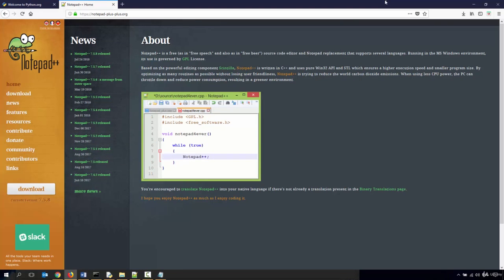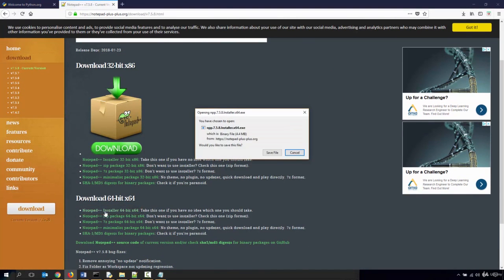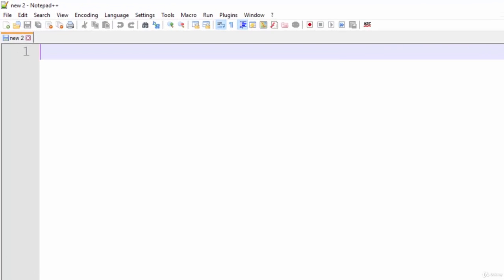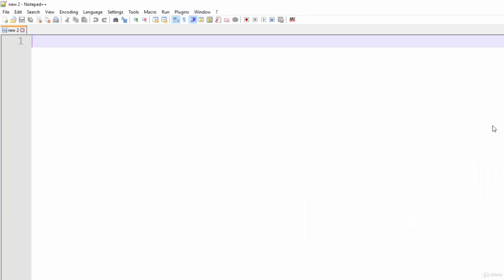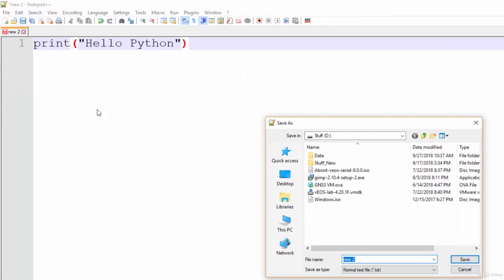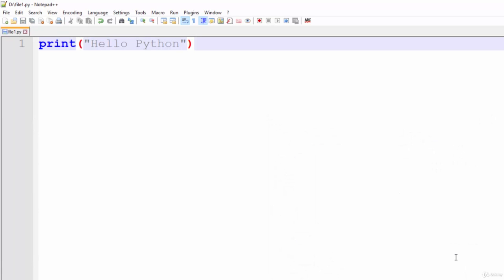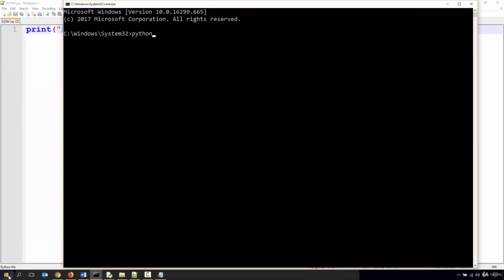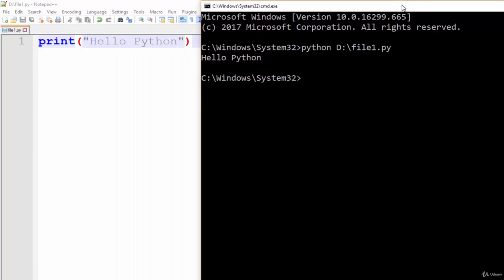014 Python 3 Basics Scripts in Windows